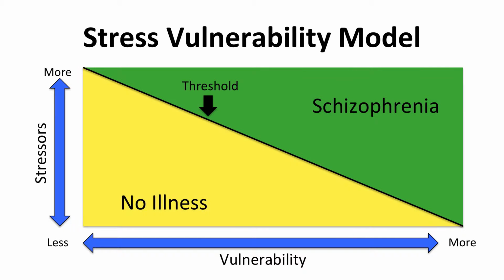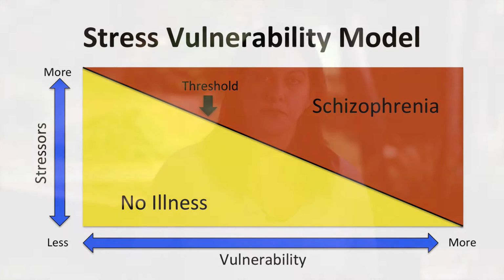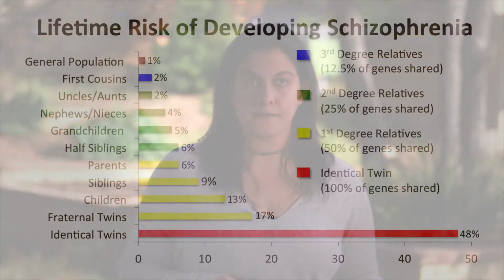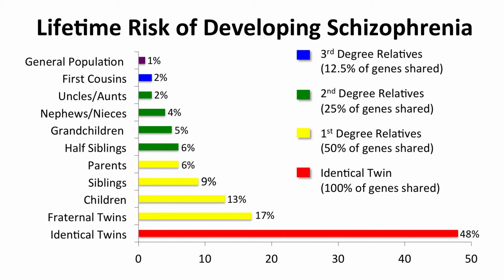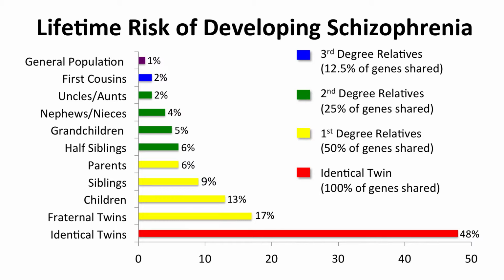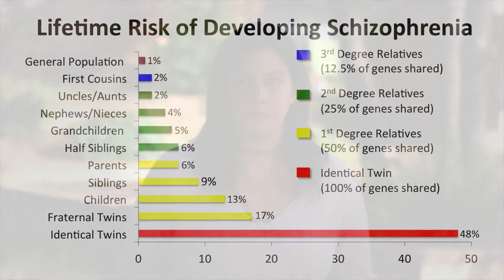Part 4 - Schizophrenia Education Series - Causes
There is no simple answer to what causes schizophrenia because several factors play a part in the onset of the disorder. These include a genetic or family history of schizophrenia, environmental stressors, stressful life events, and biological factors.

In this video, you'll learn about the stress-vulnerability model - how vulnerability to schizophrenia varies from person to person.

To learn more, you can receive an 8-page educational pamphlet about schizophrenia that covers prevalence, causes, course of illness, diagnosis, treatments, medication, and ways family members can help.